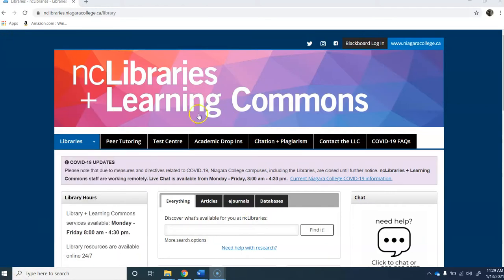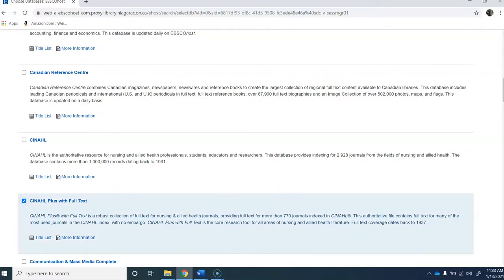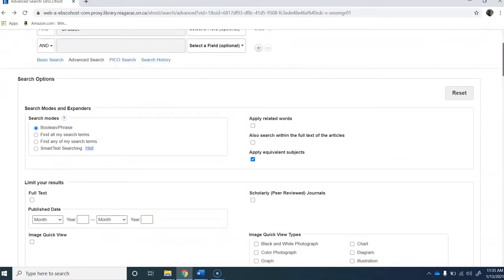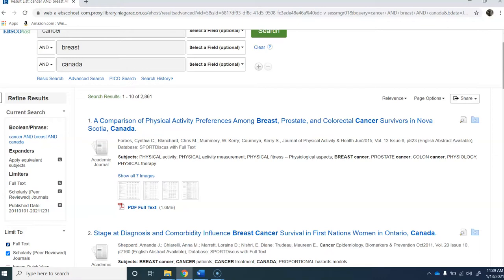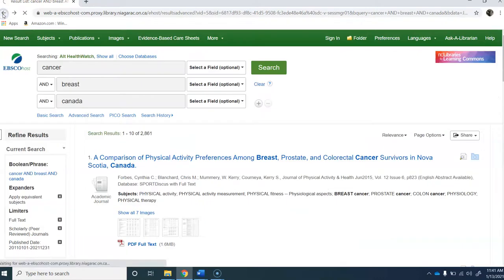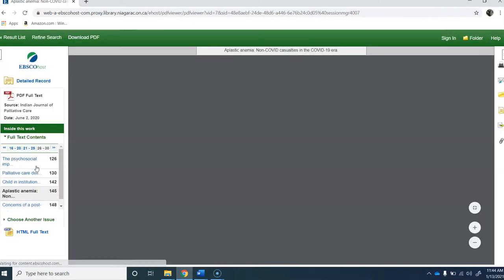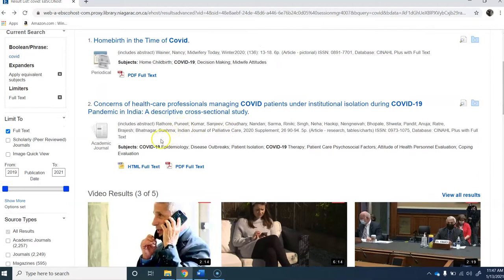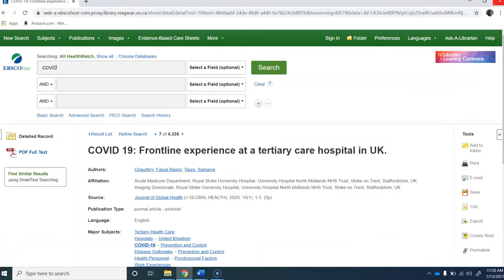COMM1160, Week 2, Video 5, Research Databases EBSCO